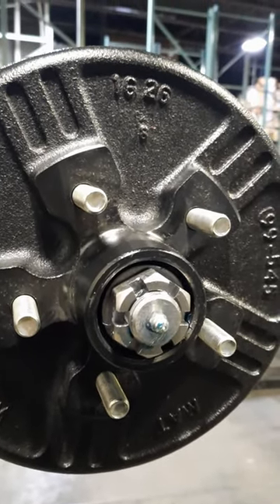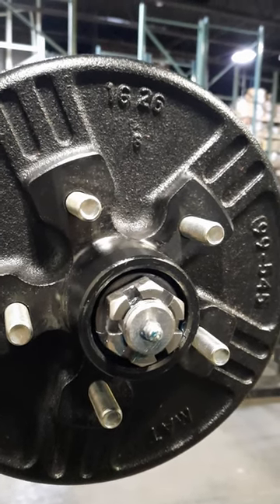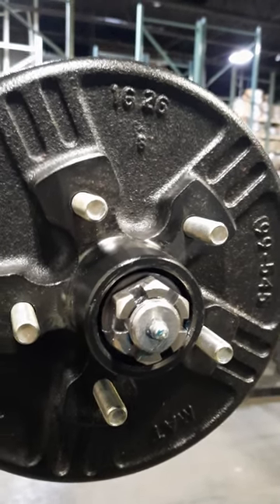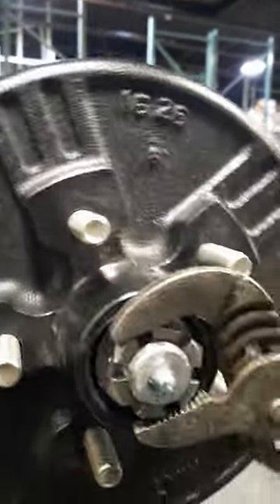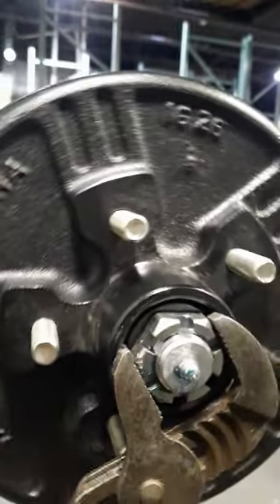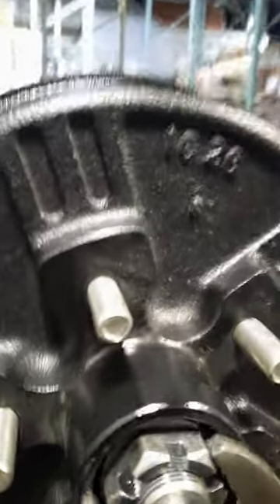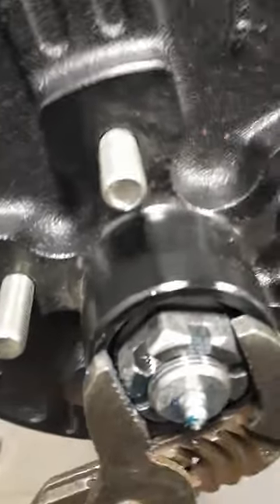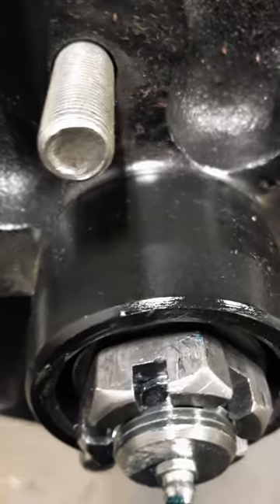How to tighten castle nut on trailer axle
It is important that you have the castle nut tightened down correctly to avoid your bearings to prematurely fail. If you have it to loose the hub will rock side to side and the bearing will wear out rapidly. If you over tighten the castle nut the bearings will have a lot more friction and can burn up. This just means that they get very hot and separate.

Follow for more tips and tricks to keep your trailer axles in top shape.